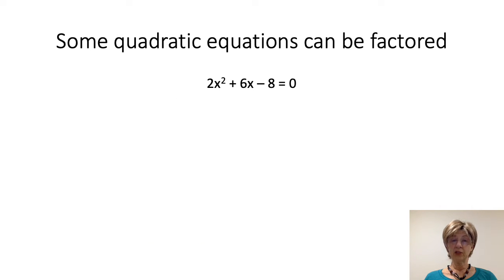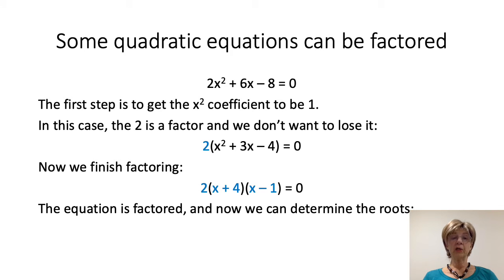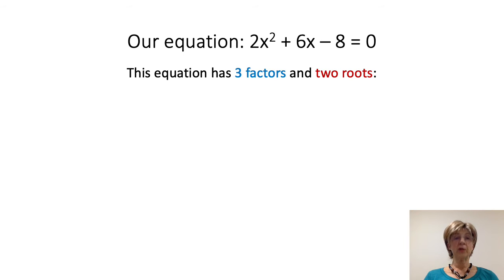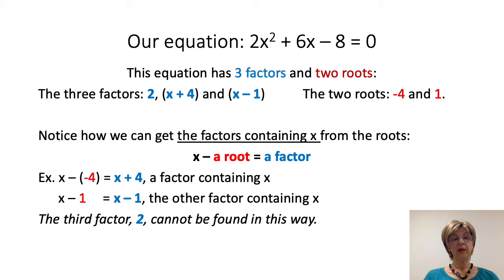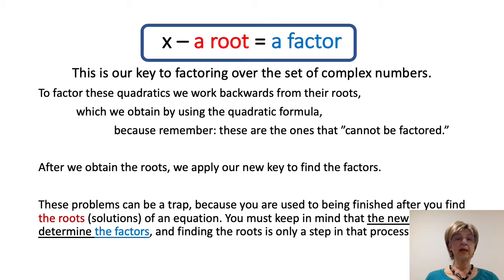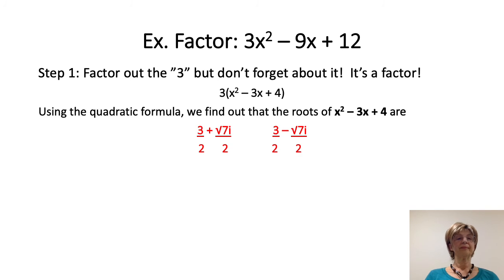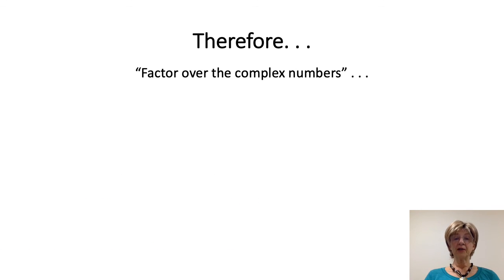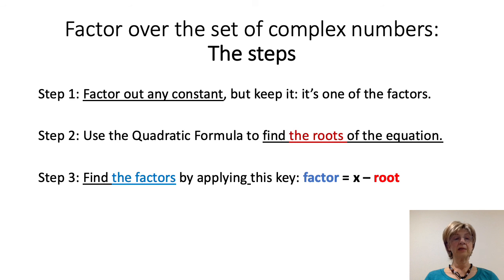Saxon Advanced Math Lesson 46 Factoring over the set of complex numbers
This video explains the process of finding the factors of quadratic equations that "cannot be factored."